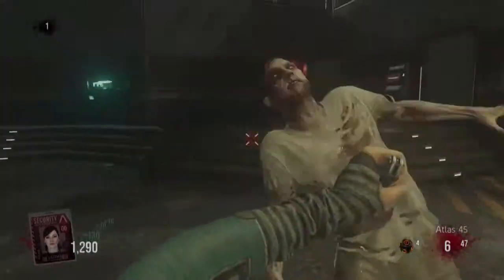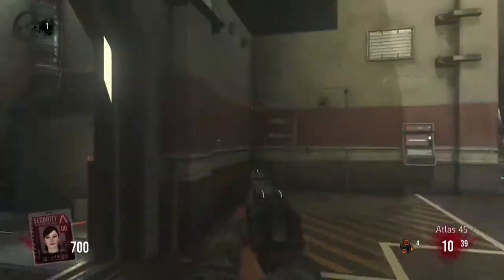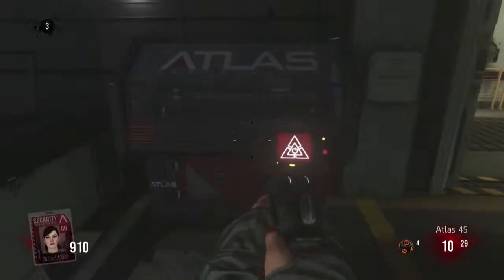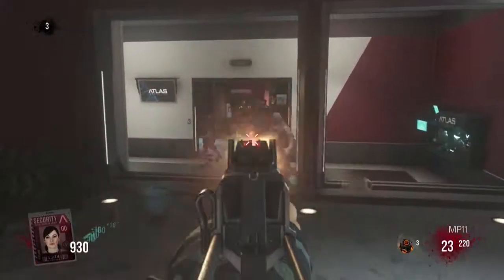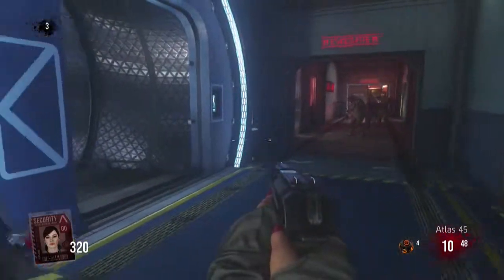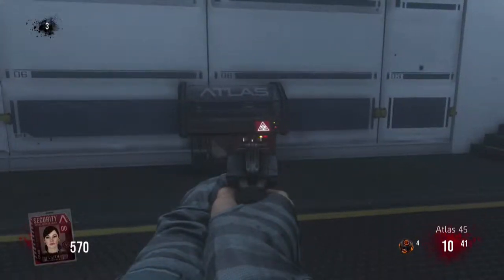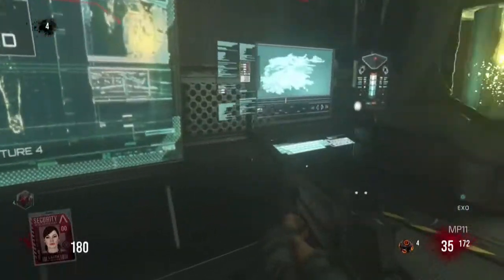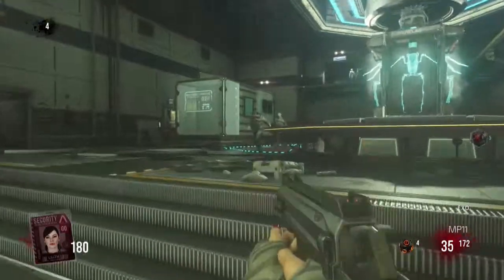Exo Zombies All 3D Printer Locations